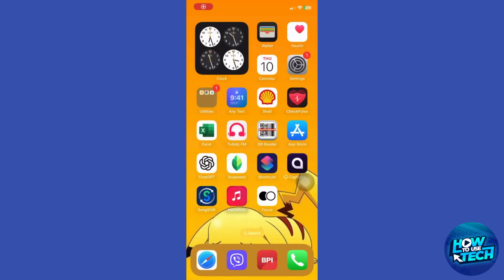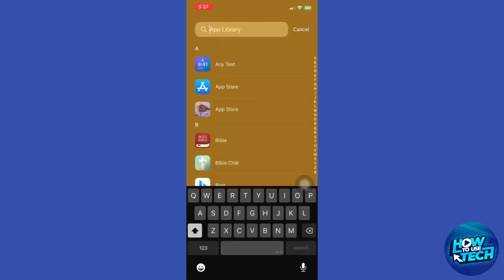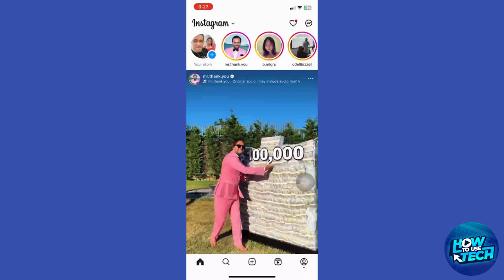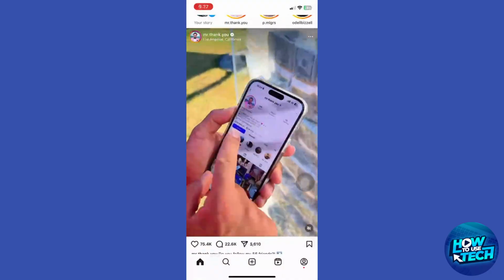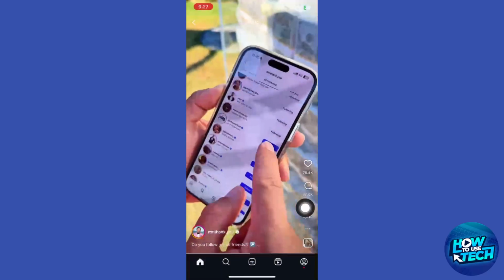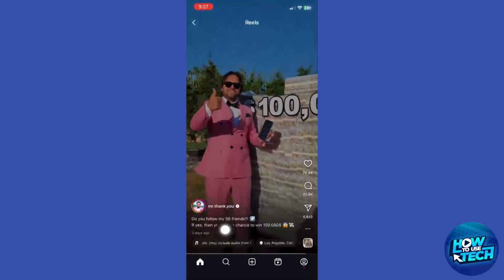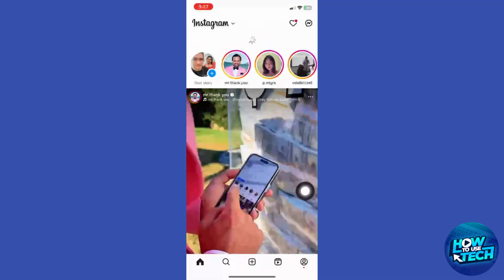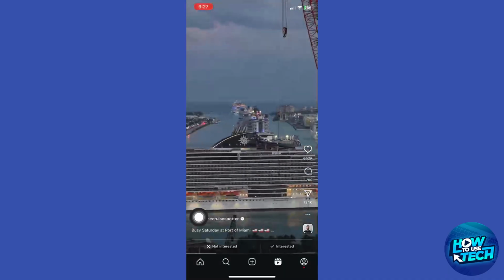How To See When Instagram Post Was Made 2025